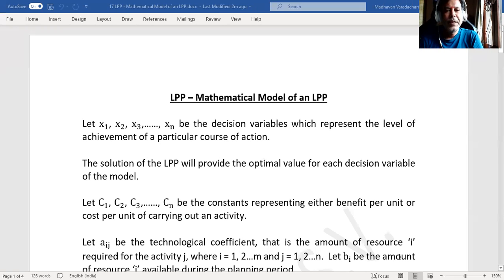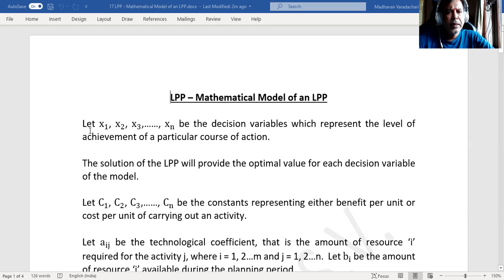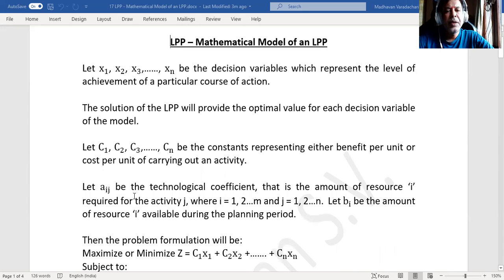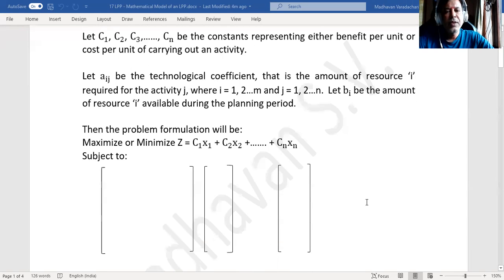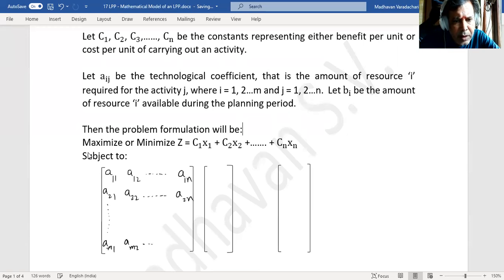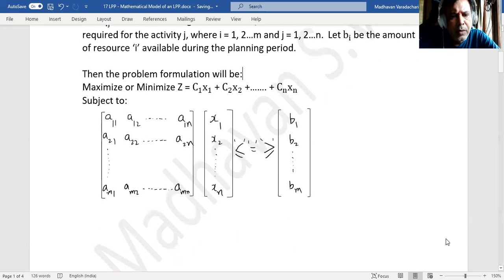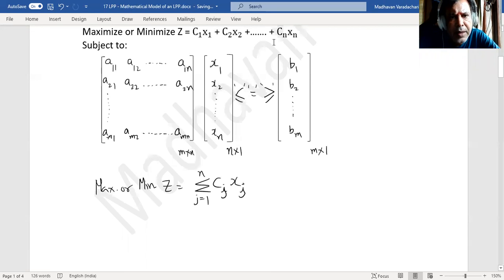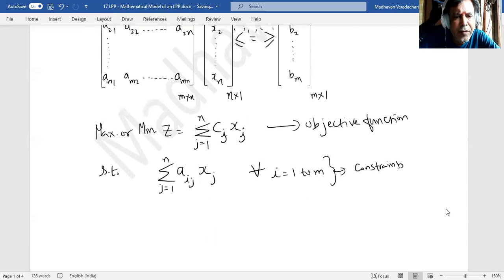17 Mathematical Model of an LPP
General mathematical model of an LPP is explained in this video.